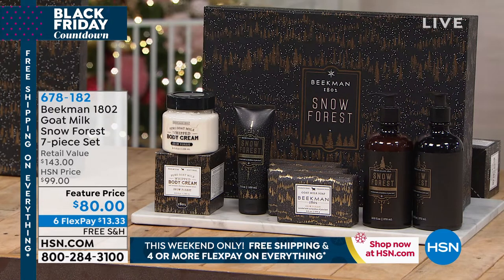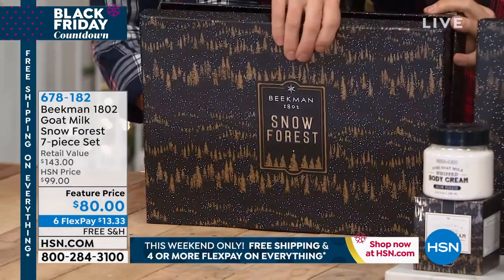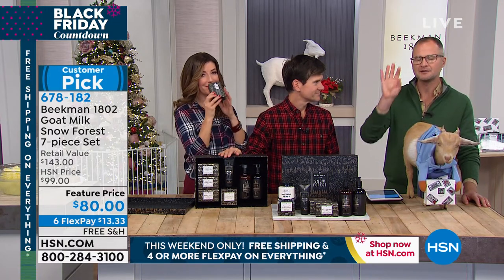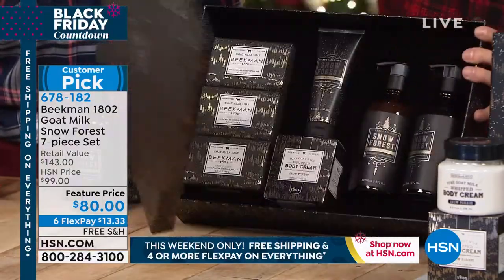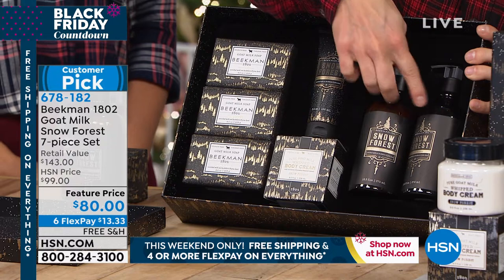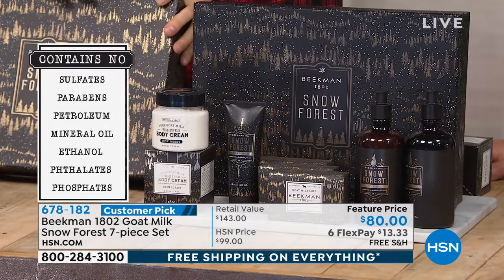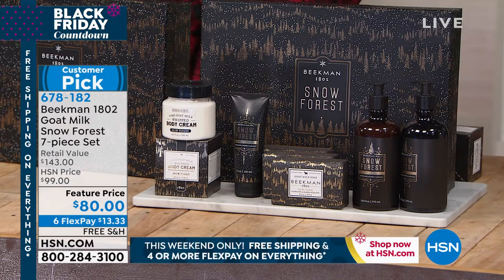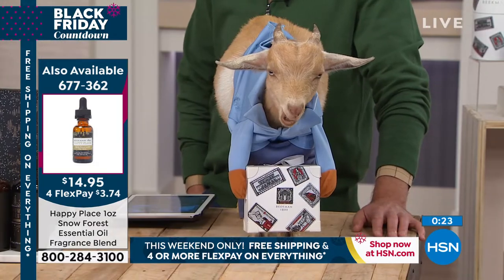Beekman 1802 Goat Milk Snow Forest 7piece Set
Gift set of products containing goat milk and scented with notes of freshly cut pine, fallen snow, and alpine fir.

    8 fl. oz. Snow Forest Goat Milk Whipped Body Cream
    (3) 9 oz. Snow Forest Goat Milk Soap Bars
    12.5 fl. oz. Snow Forest Goat Milk Hand Lotion
    3.4 oz. Snow Forest Goat Milk Hand Cream
    12.5 fl. oz. Snow Forest Goat Milk Hand Wash

Snow Forest Goat Milk Whipped Body Cream

    Contains shea butter, cocoa butter, mango butter argan oil along with other oils and natural fruit extracts
    Helps soften and moisturize

Snow Forest Goat Milk Soap Bars

    Triplemilled with a vegetable base

Snow Forest Goat Milk Hand Lotion

    Free of sulfates, parabens and phosphates
    Contains shea butter and jojoba and other key ingredients
    Helps soothe and moisturize skin

Snow Forest Goat Milk Hand Cream

    Free of sulfates and parabens
    Contains shea butter, cocoa butter and jojoba
    Helps moisturize skin

Snow Forest Goat Milk Hand Wash

    Gently cleanses hands